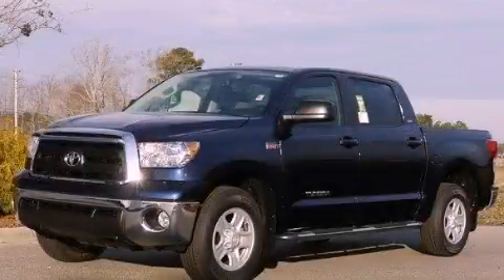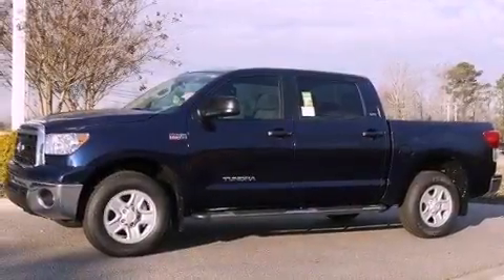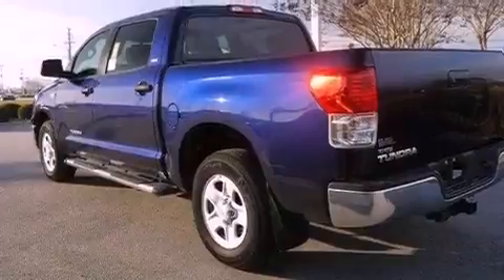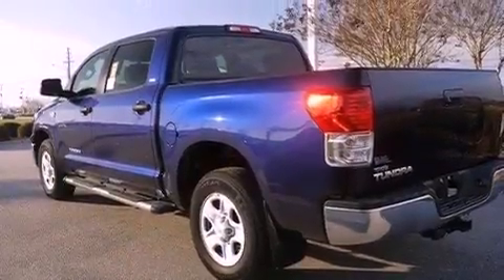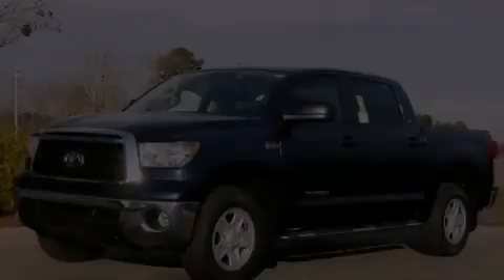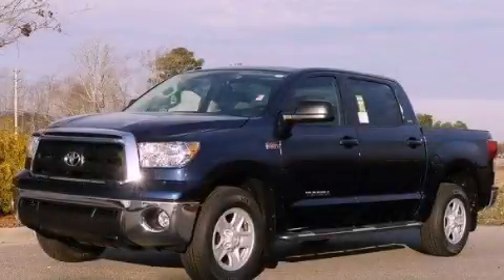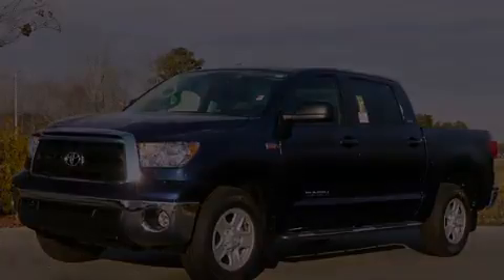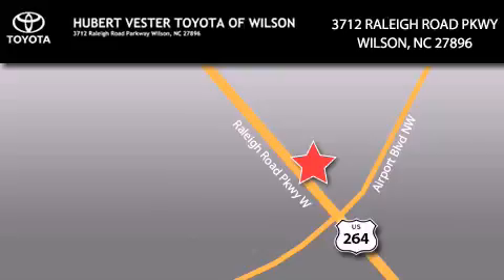2012 Toyota Tundra Wilson NC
Year : 2012
 Make : Toyota
 Model : Tundra
 Engine : Gas V8 5.7L/346
 Trans . : Automatic
 Exterior : Nautical Blue Metallic
 Miles : 1
 Interior : Graphite

 2012 Toyota Tundra Wilson NC